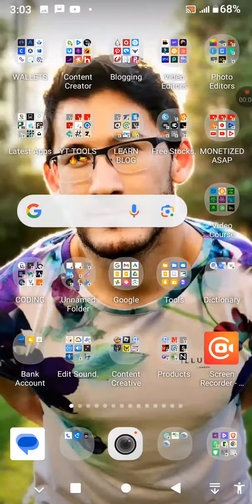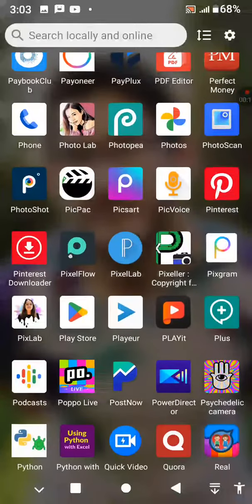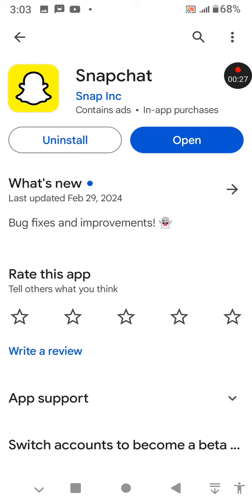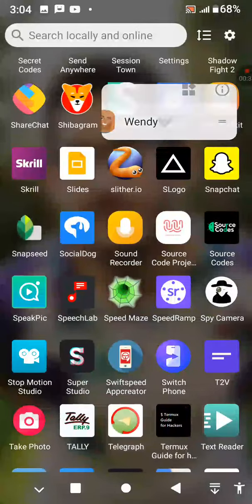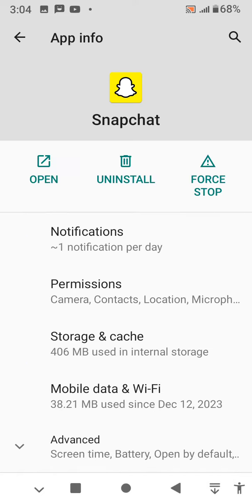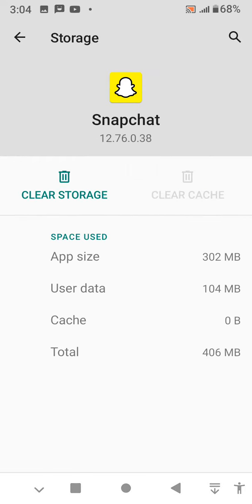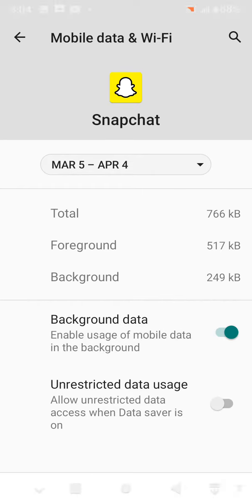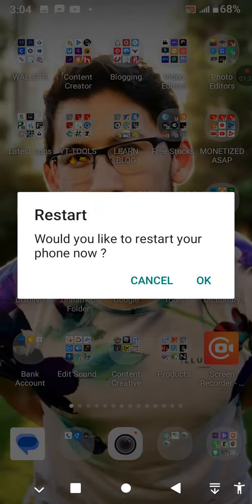How to fix Snapchat Glitch issue | Snapchat Glitch problem fixed | why snapchat is glitching